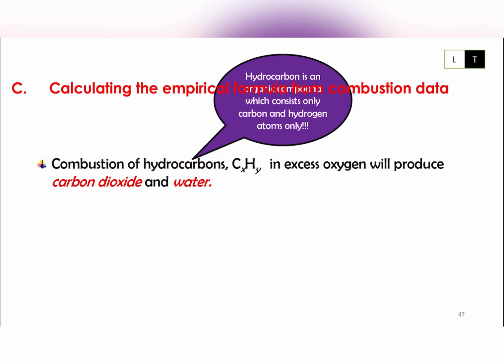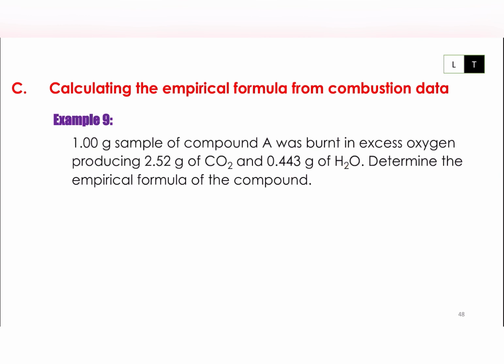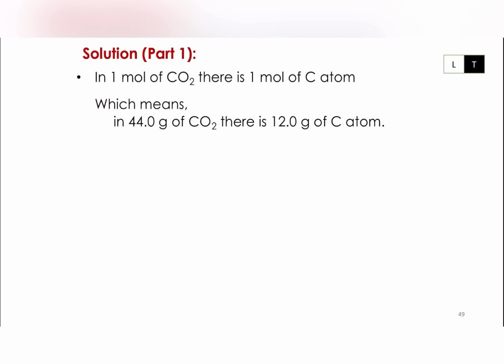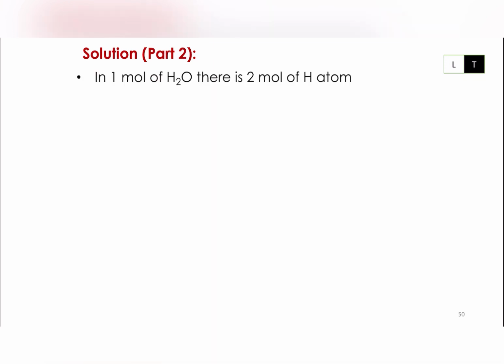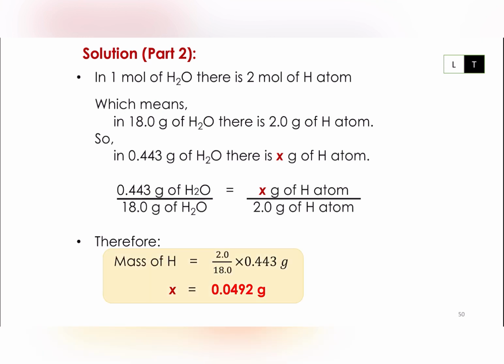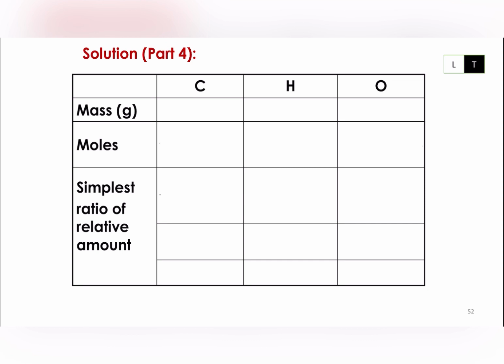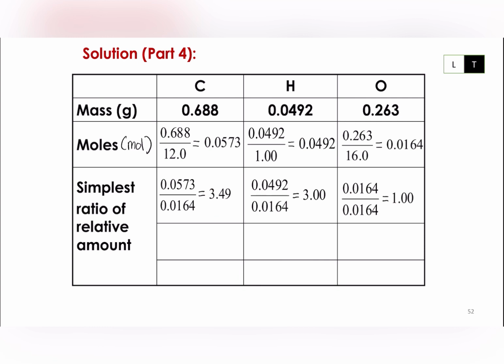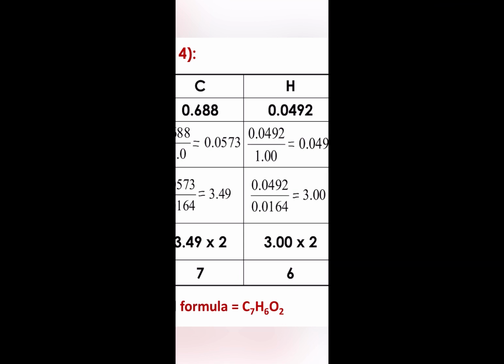SK015 Empirical Formula using Combustion Data (Chapter 1; Part 13)